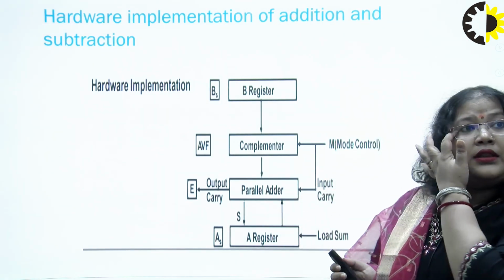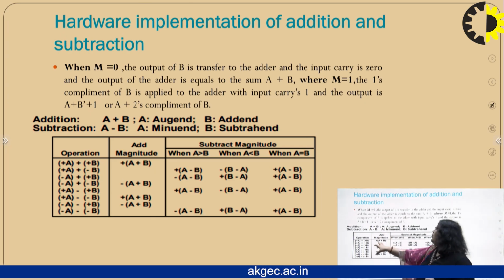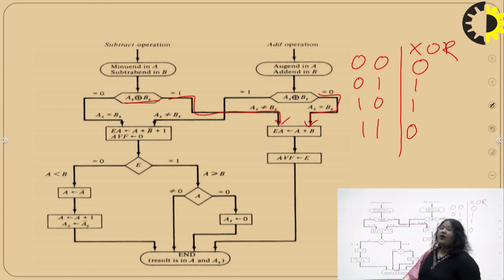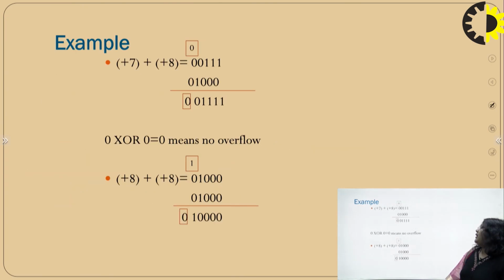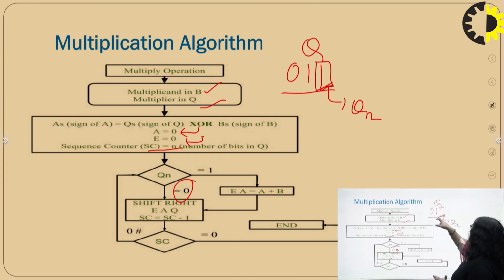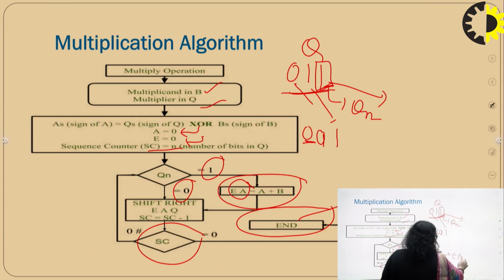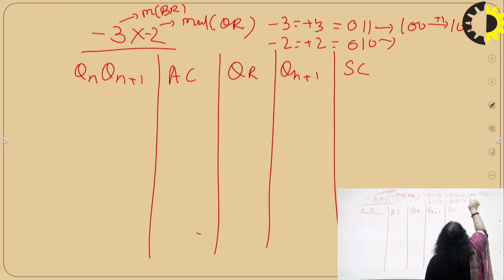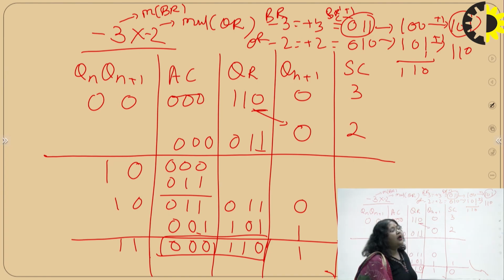HARDWARE IMPLEMENTATION | COA | LECTURE 01 BY DR. SHIVANI AGARWAL | AKGEC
Learn the basics of Hardware Implementation in this lecture from Computer Organization & Architecture (COA) by Dr. Shivani Agarwal (AKGEC).
This lecture introduces how hardware components are designed and implemented in computer systems, forming the foundation of modern computing.
🔹 Topics Covered in this Lecture:
• Introduction to Hardware Implementation
• Basic Components of Computer System
• Digital Logic & Circuit Fundamentals
• Registers, Buses, and Memory
• Instruction Execution at Hardware Level
• Role of Hardware in Computer Architecture
💻 Why Hardware Implementation is important?
Understanding hardware implementation helps in learning how computers actually work at the low-level (machine level), which is essential for system design and performance optimization.
• Beginners in Computer Architecture
• Students preparing for exams & viva
📚 Build a strong foundation in Computer Organization & Architecture (COA) with this easy-to-understand lecture.